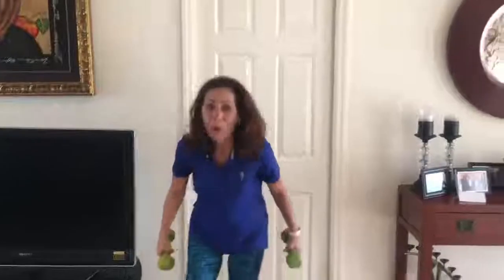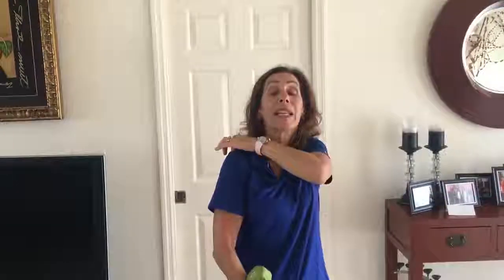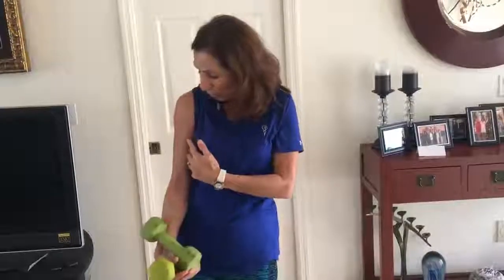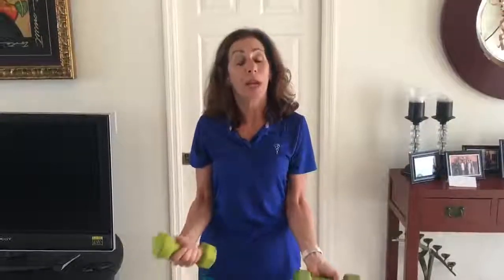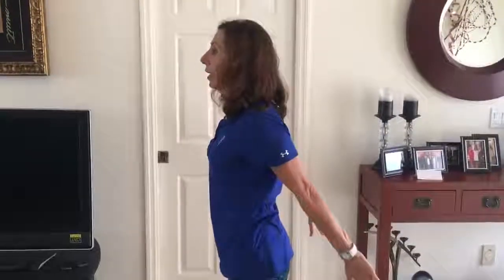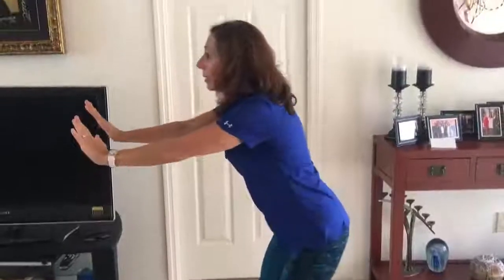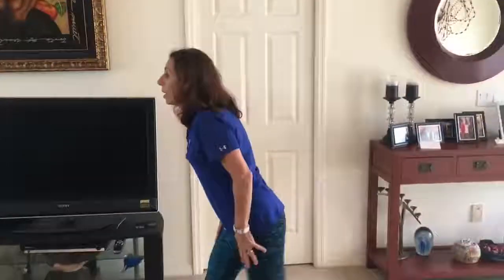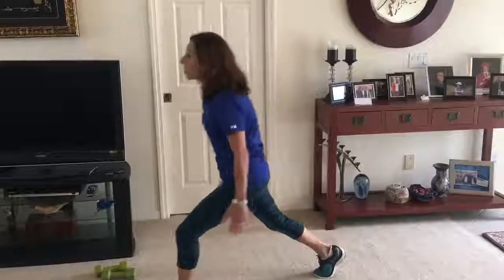Real Estate and Other News for Vero Beach Florida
Abbe Chane offers information about neighborhoods, current events, listings and features local businesses here on her YouTube Channel